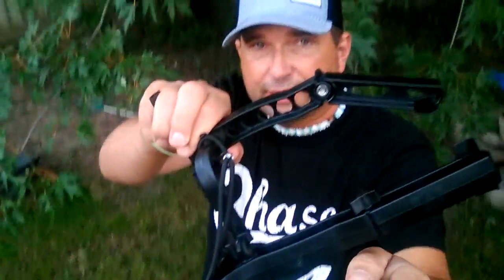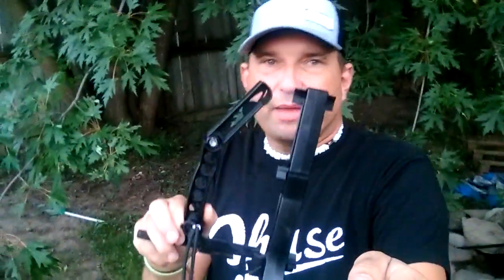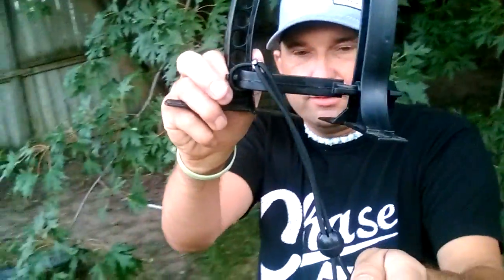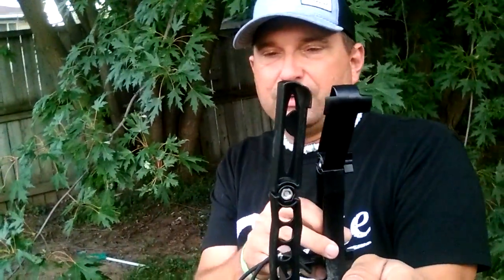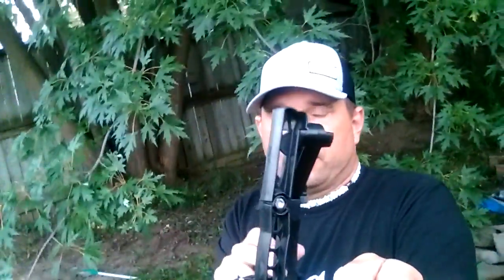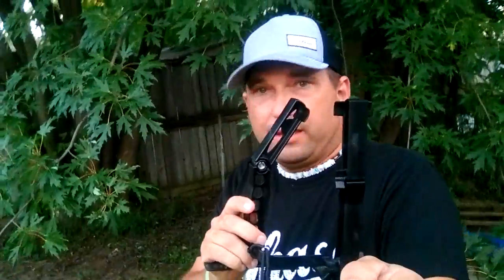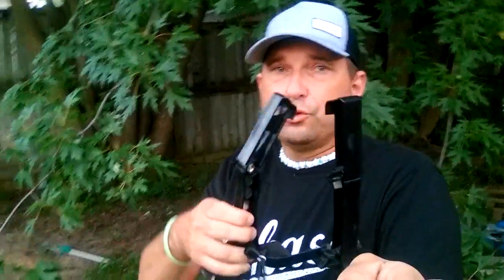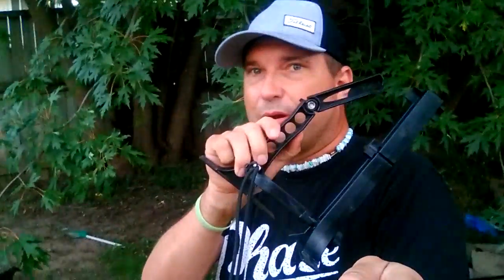Review - HoleOut AntiSway Pro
My thoughts on the AntiSway Pro from HoldOut. Read the full review at alexandertothgolf.blogspot.com